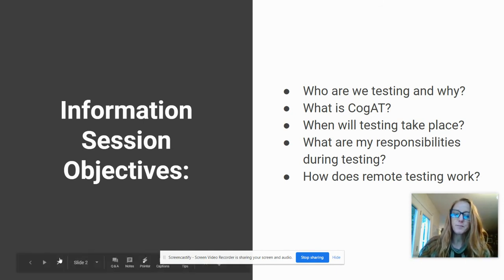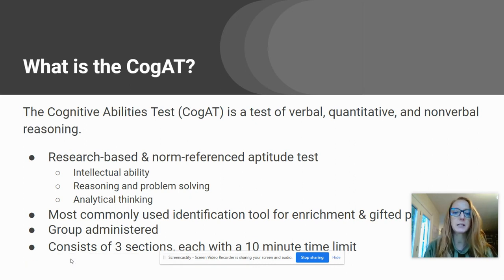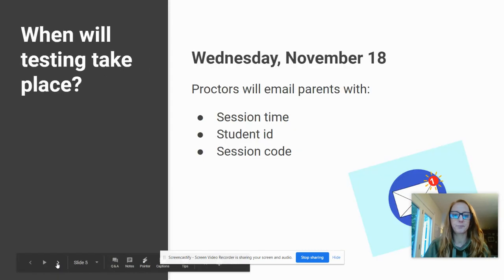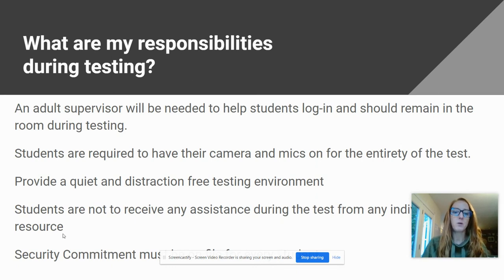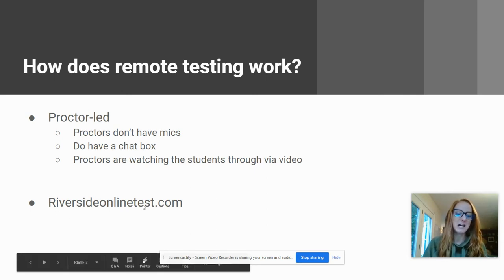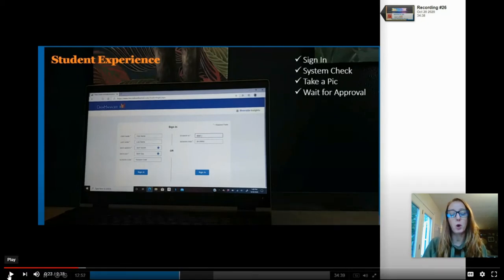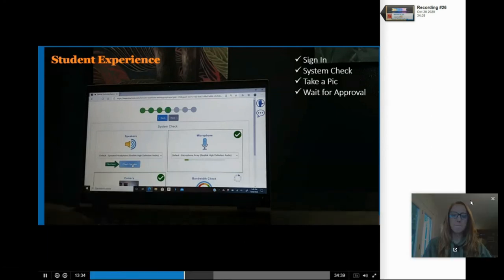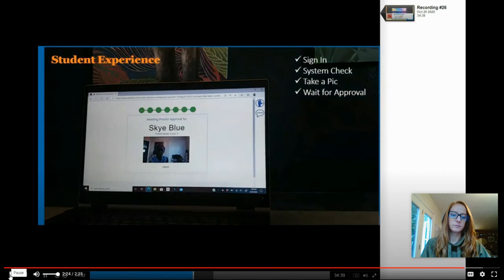CogAT Screener - Parent Information Session